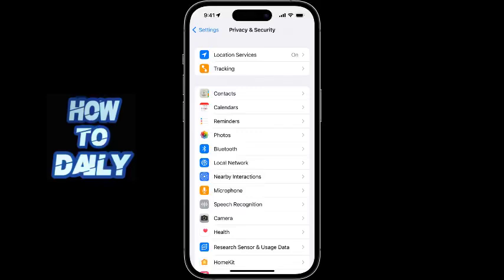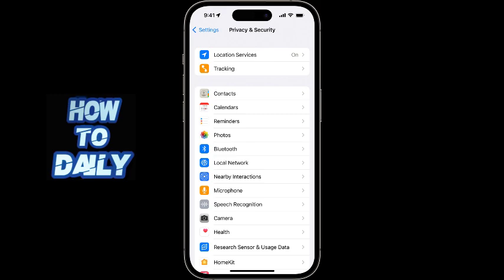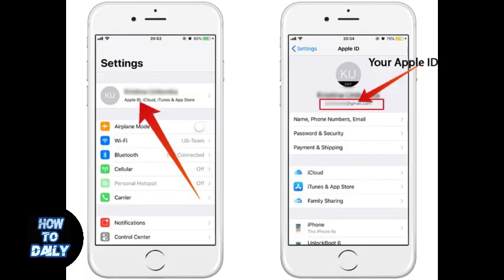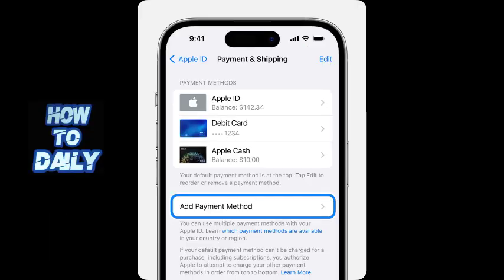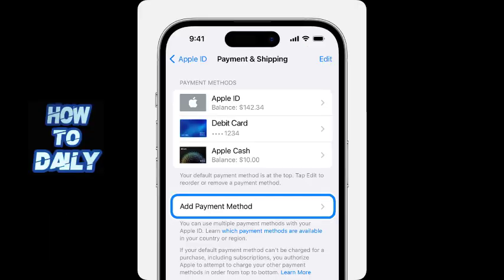How to Easily Change Apple TV Subscription Payment Method! (UPDATED 2024)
Are you tired of juggling multiple subscriptions? Changing your Apple TV payment method is a breeze! In this updated 2024 guide, we'll show you step-by-step how to effortlessly switch your payment option on your Apple TV. Whether you're using an iPhone, iPad, or Mac, we've got you covered. Learn how to quickly and easily update your payment information to avoid any interruptions in your Apple TV subscription. Let’s get started!